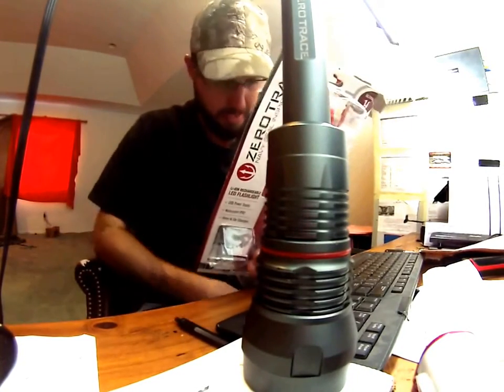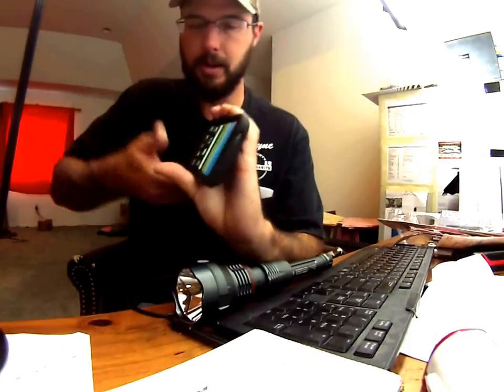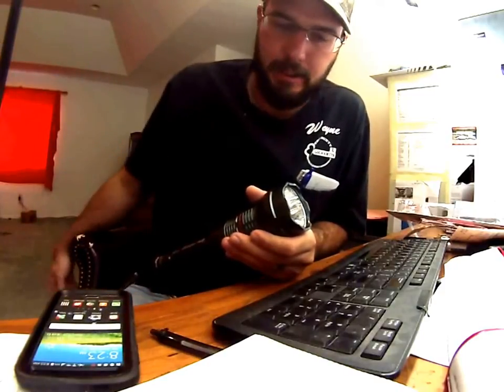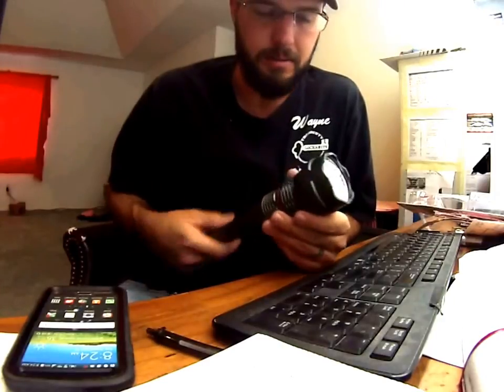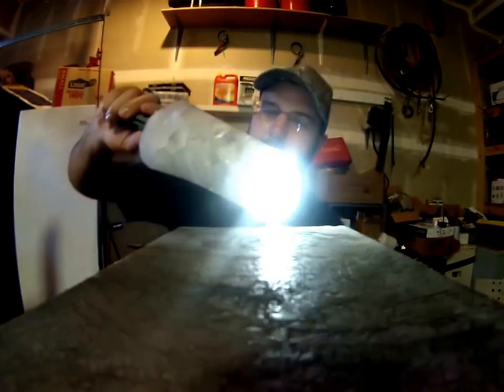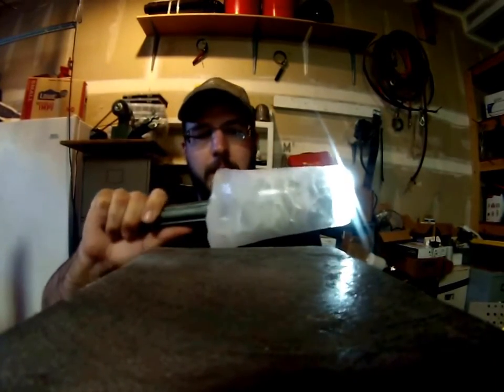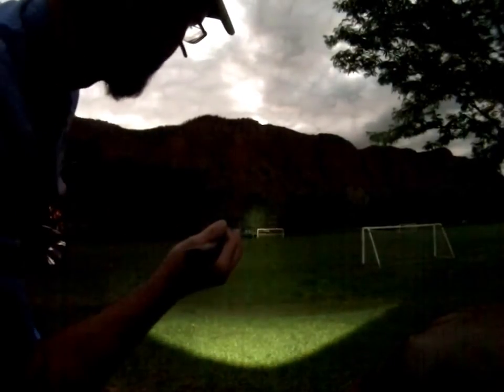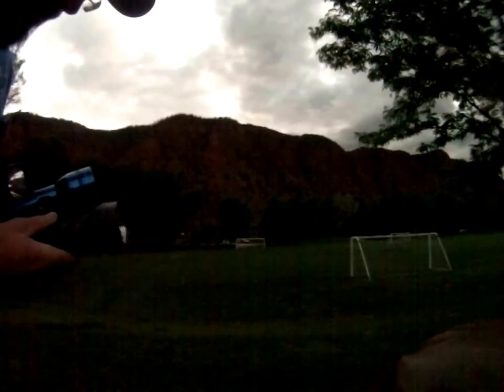Top Rated Best Brightest Flashlight Zero Trace Tactical Flashlight LED Light Review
Top Rated Best Brightest Flashlight Tactical LED Light Review. This is the brightest most durable verisitile flashlight I have seen. I put ti thought a durable test by freezing it in a block of ice and then saking it in a 105 degree hot tub for 24 hrs. It passed with flying colors and is in my work van to this day!